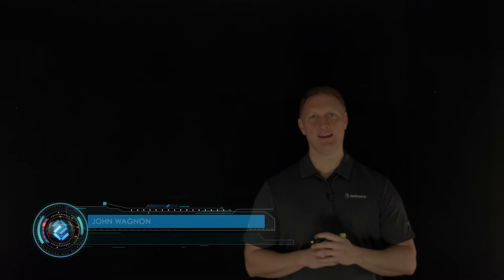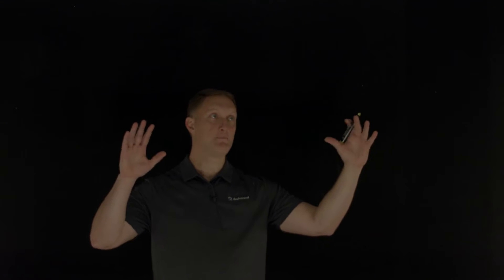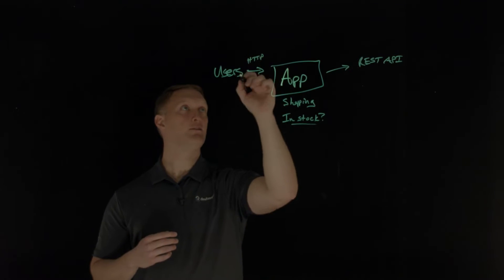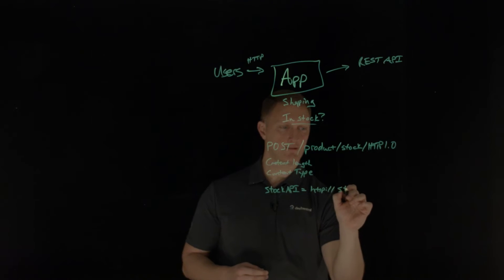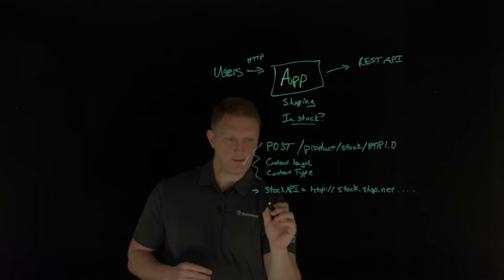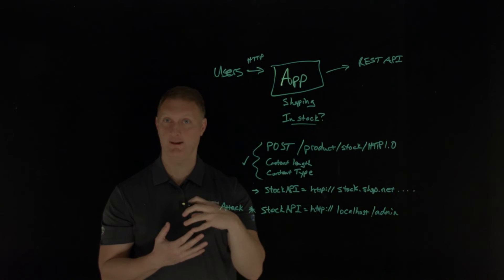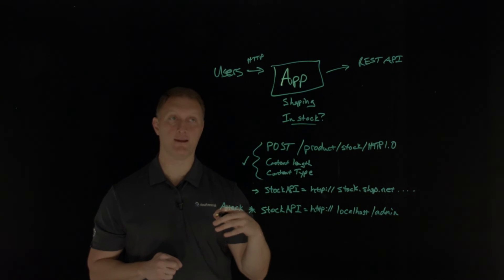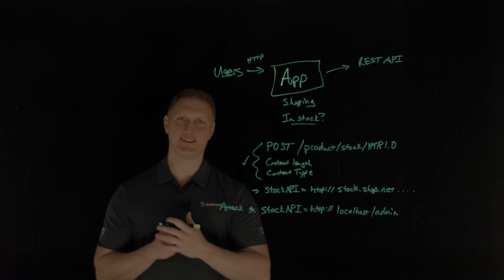2021 OWASP Top Ten: Server Side Request Forgery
In this video, John Wagnon discusses Server Side Request Forgery (SSRF), the tenth risk on the 2021 OWASP Top Ten list. He explains the significance of SSRF, its implications for security, and why it was newly added to the list. The video provides insights into how SSRF can be exploited and the importance of addressing this vulnerability in web applications.